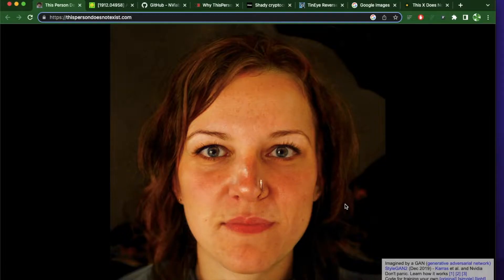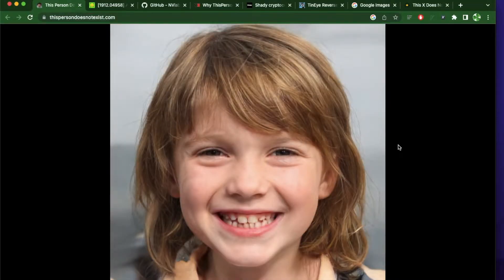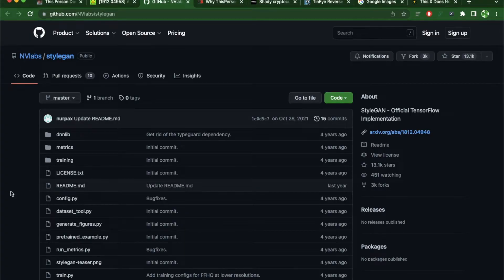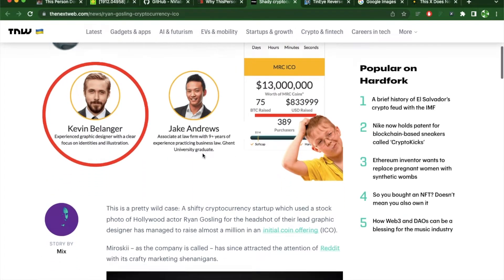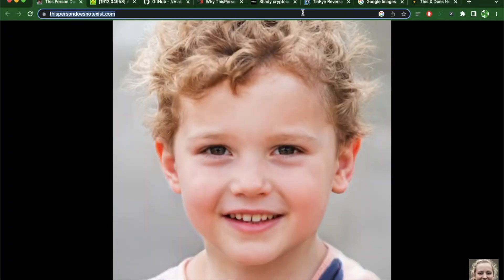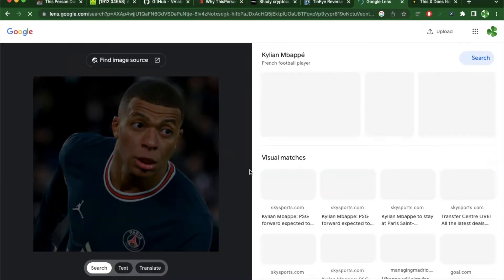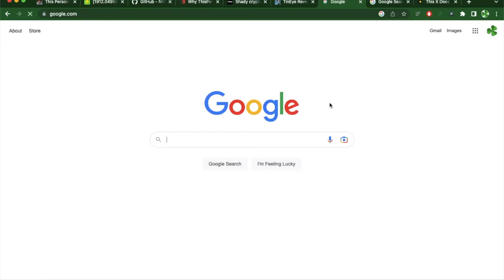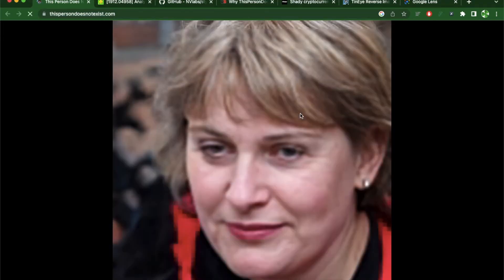Using 'this person does not exist' to generate AI faces [Testing AI]